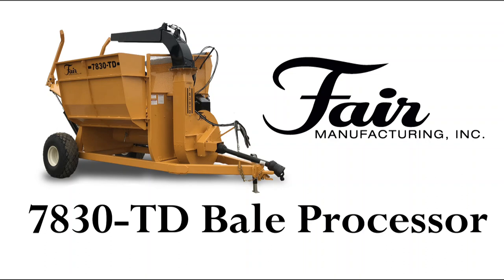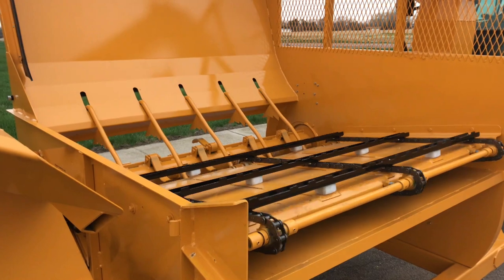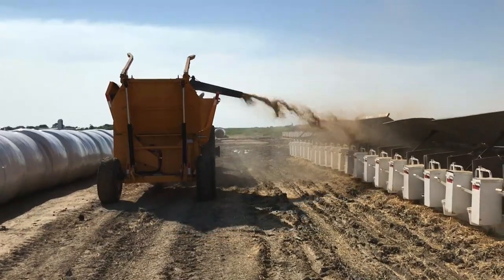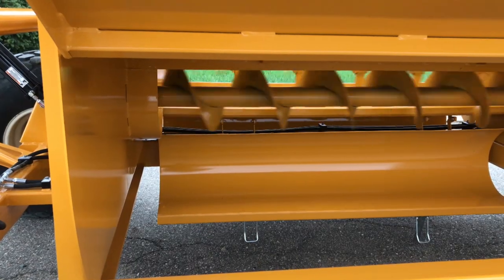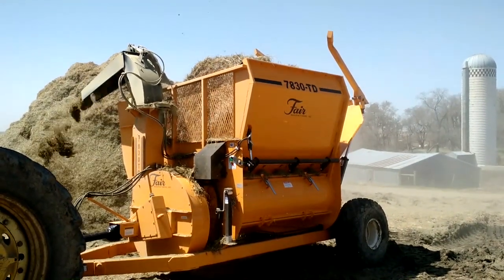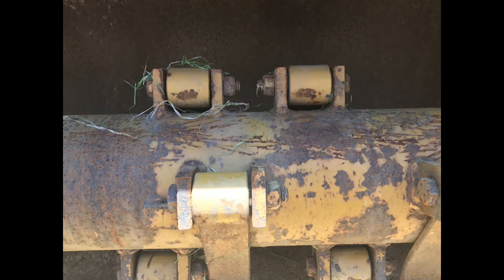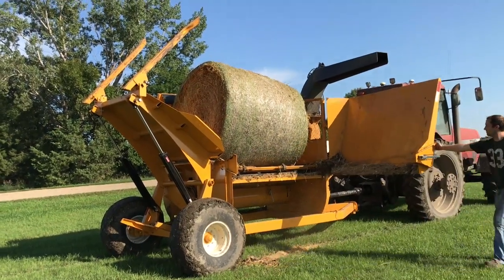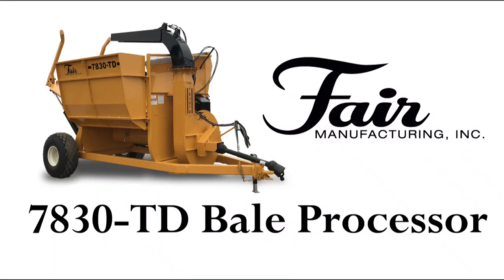7830-TD Bale Processor by Fair Manufacturing featuring a top discharge product demo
Fair Manufacturing's Top Discharge model bale processor, the 7830-TD.  the 7830-TD is perfect for bedding, feeding, grinding and reclamation.  This video showcase the 7830-TD and all its features including the patented bale ejection door and fully electric in cab controls.  Grinds a bale in less than a minute